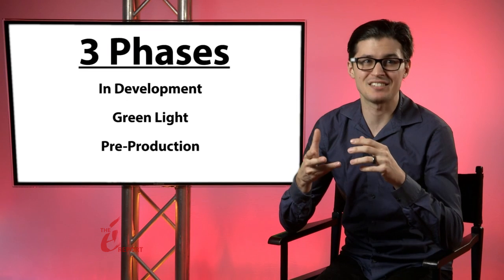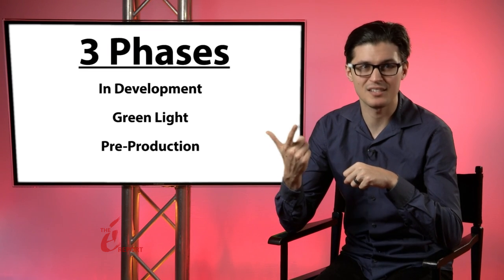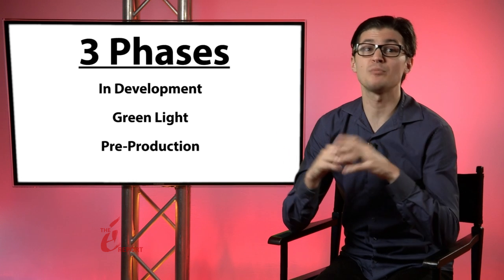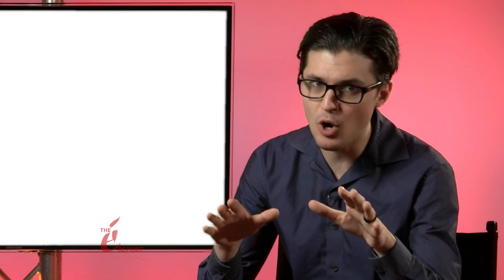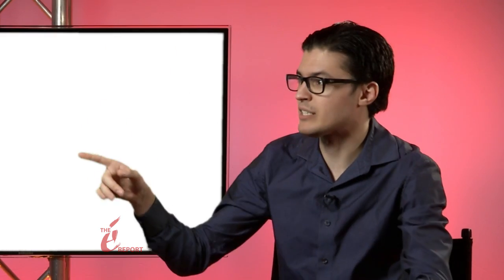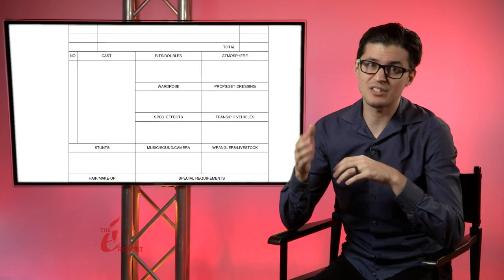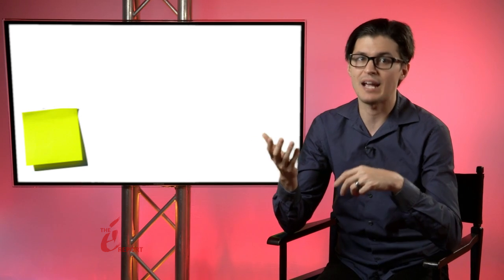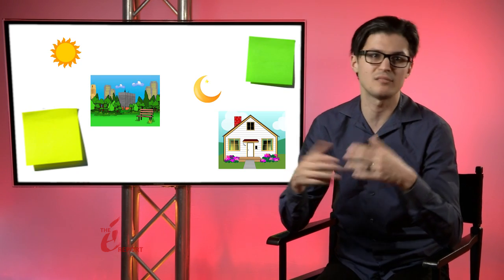The é Report - In Development - Ep.2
Espeuté Productions presents a comical vlog about Georgia's entertainment industry.

(Follow Espeuté Productions For Daily Updates)

Kyoot Animals - Woman fails at boiling live crabs
BachelorsPadTv - Can't Read by @KingBach w/ @PageKennedy
BarcaOne2009 - Jet Li/ Unleashed (Danny Dog) Fight Scene
PressStartToCont - 1st Homemade Choreograph Fight Scene!
Comedy Central - Key and Peele/ Football Player Interview